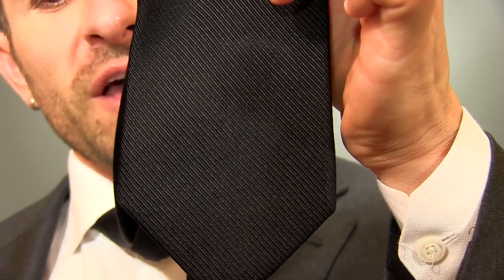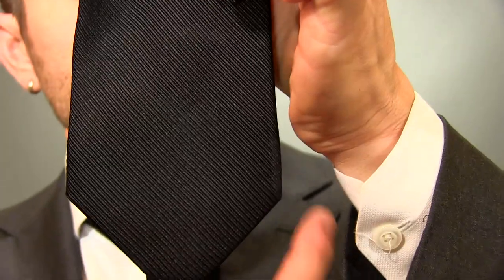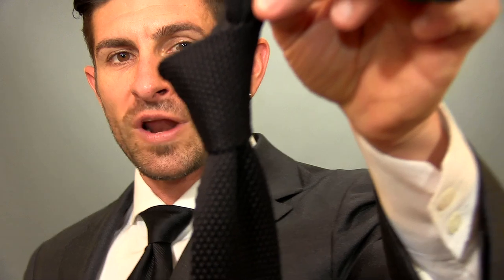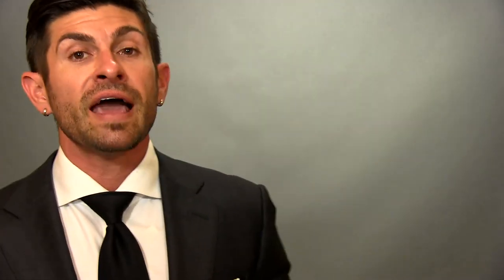When to Wear a Windsor Knot | Men's Ties Tips and Advice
Get the FREE Alpha M. App NOW!

In this video men's style, grooming and fitness expert, Aaron Marino of teaches you when to wear the windsor knot and when to use the four in hand men's necktie knot.  How to tie a tie is one of the most popular "how to" videos out there and I have one as well.  In those videos I will teach you how to tie a full windsor, four in hand and nicky knot.  Learning how to tie a tie and have a nice looking necktie knot is a key component to men's style and looking good.

Aaron Marino of alpha m. is giving his opinion of when to wear a Windsor versus Four in Hand. The Windsor is your go-to knot and standard knot when you're looking to dress up.
Width of Tie

The Windsor doesn't look too great with a skinny tie. A standard tie is 3.5 to 2.5 inches. To determine the tie's width, Alpha demonstrates where to measure. If your tie is less than 2.5 inches, opt for the Four in Hand. It also works best with all knit ties. It's simple, small, and casual.
Shirt Collar

The shirt collar impacts the knot option too. Windsor pairs well with a wide spread collar and can support a larger knot. You look like the boss because it's large, in charge, timeless, and classic! If you're going with a standard (smaller) point collar, opt for a smaller knot.